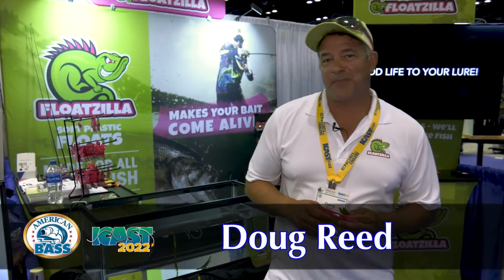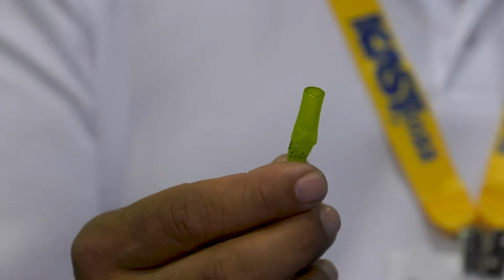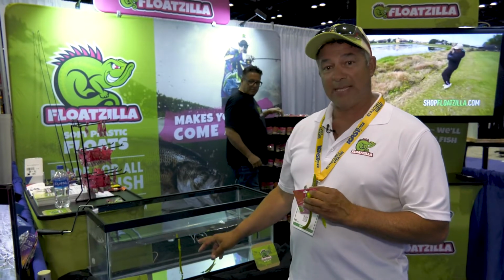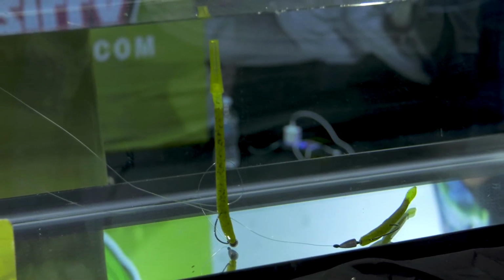ABA ICAST 22 Doug Reed with Floatzilla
Doug Reed with Floatzilla shows us a new unique addition to your soft plastic baits!